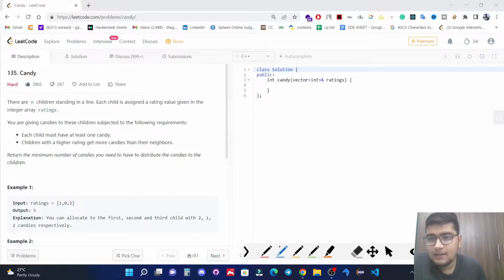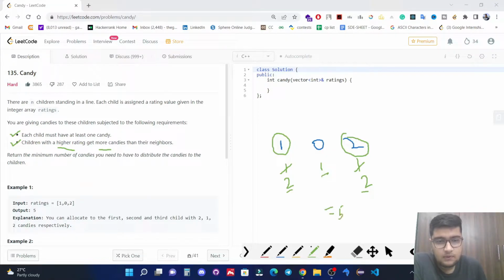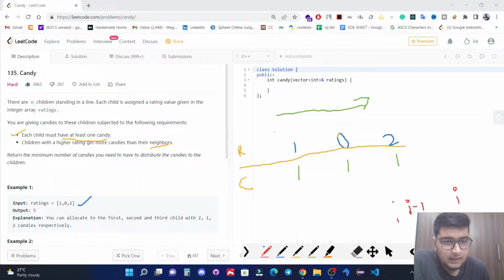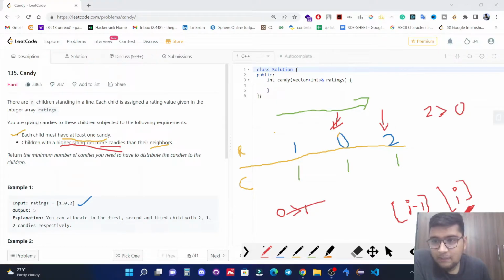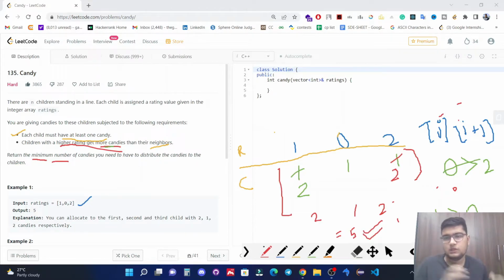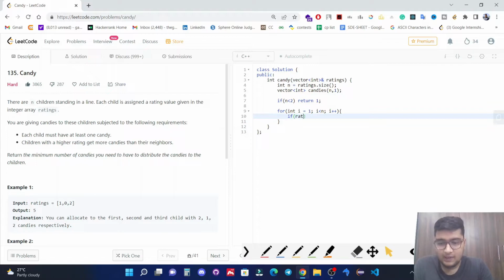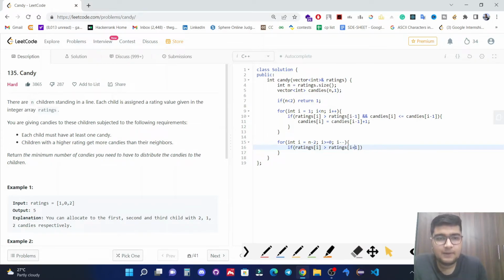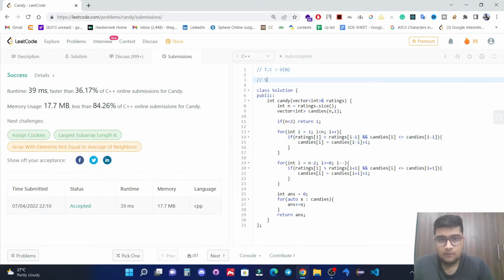Candy | C++ 🔥| LeetCode Solution 135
Here is the solution to the " Candy " leetcode question. Hope you have a great time going through it.

1) 0:00 Explaining the problem
2) 1:04 Example Explanation
3) 2:42 Approaching the solution
4) 7:20 Code in CPP
5) 11:45 Time and Space Complexity